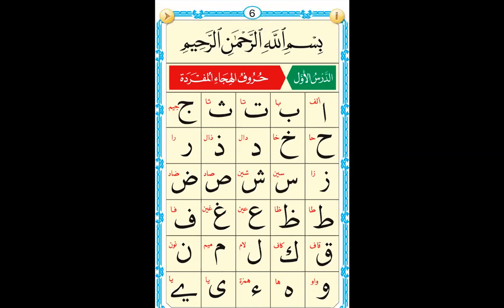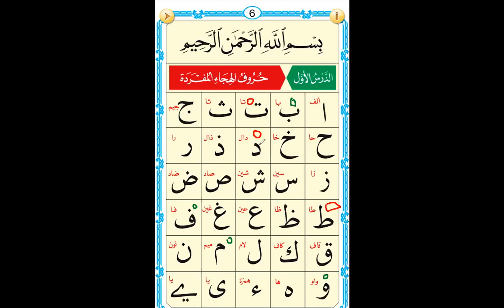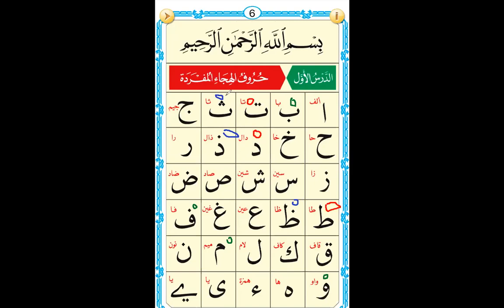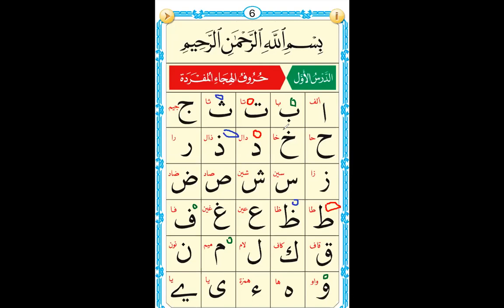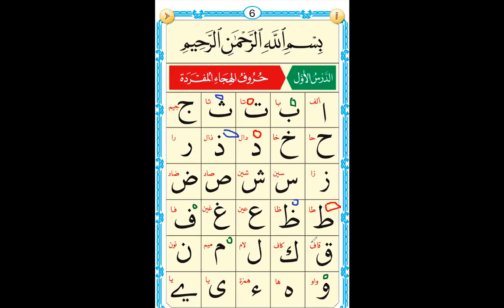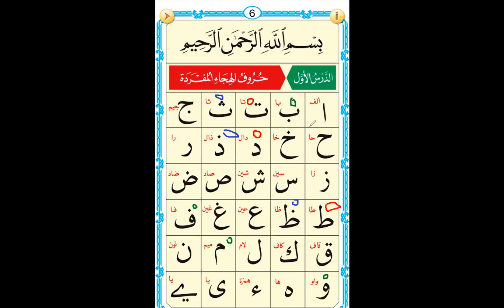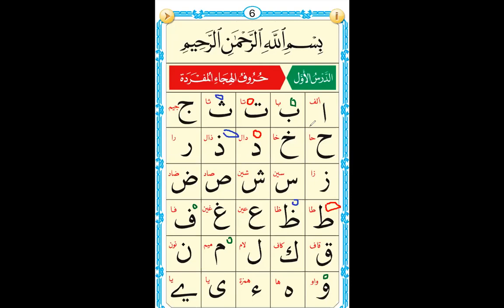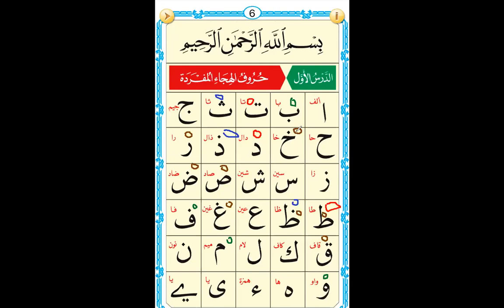QAIDA A-NOORANI LESSON 1 PART 2 *ADVANCED LEVEL*